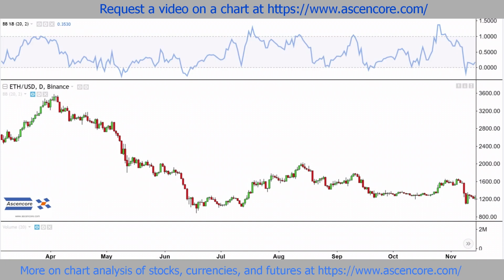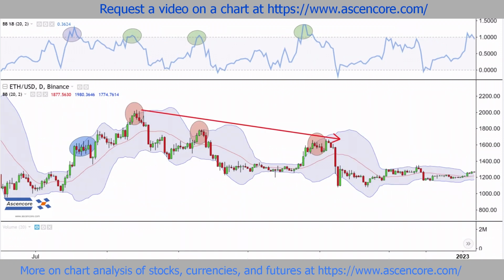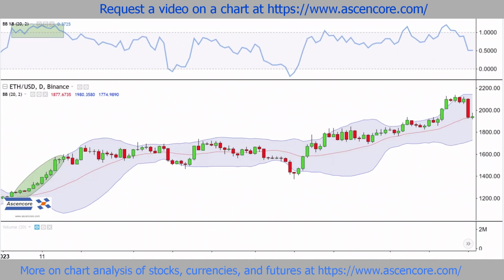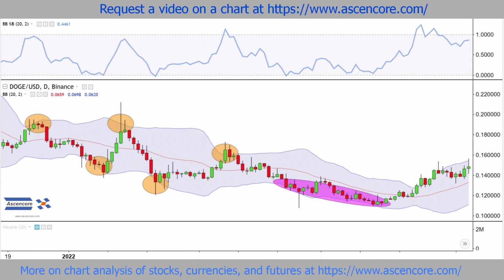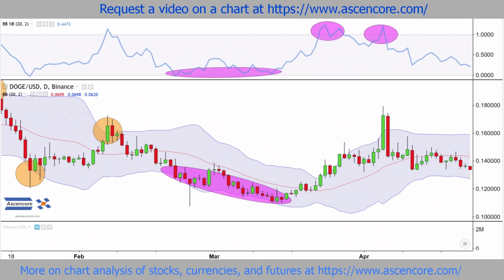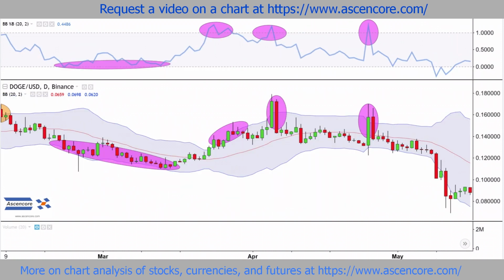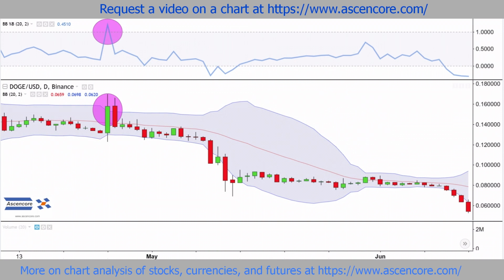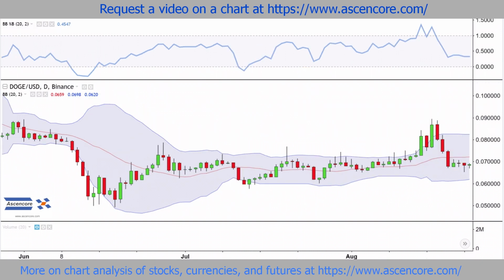Cryptocurrency Chart Analysis With The Bollinger Bands %B Indicator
This is a series explaining, the Bolinger Bands %B Indicator with real chart examples.